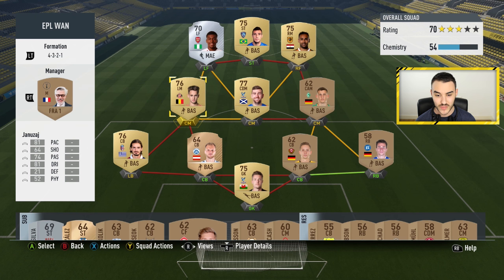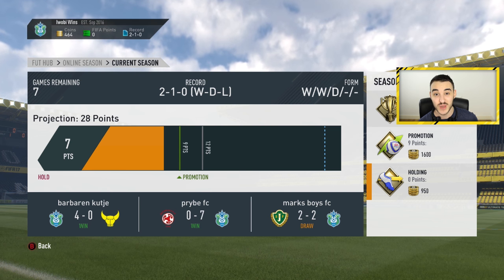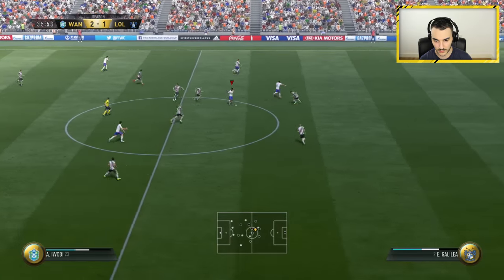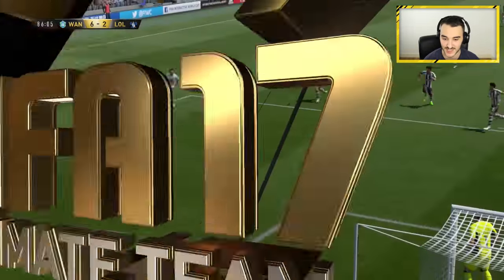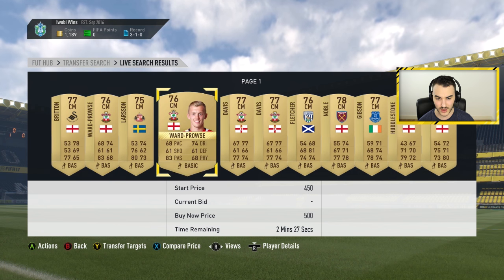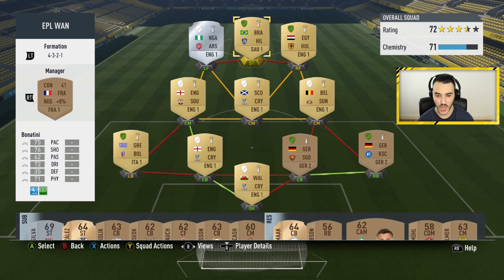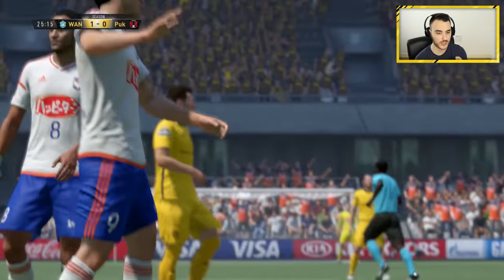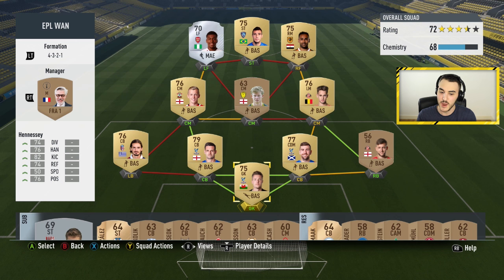FIFA 17 - Iwobi-Wan Kenobi #3 - "GOING FOR THE DIVISION TITLE!!" FIFA 17 ULTIMATE TEAM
Welcome to my brand new Road To Glory series around Arsenal player Alex Iwobi! The series is called Iwobi Wan Kenobi!!